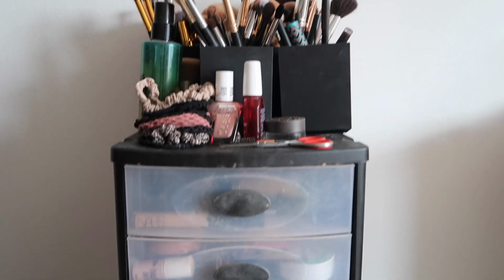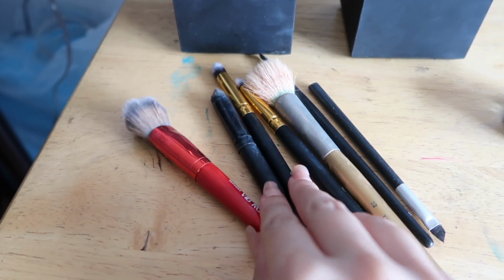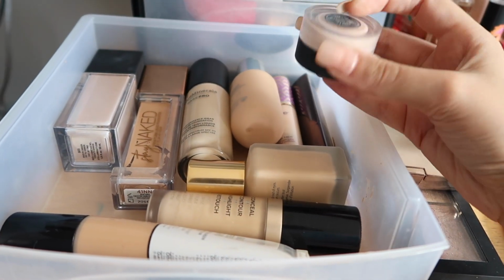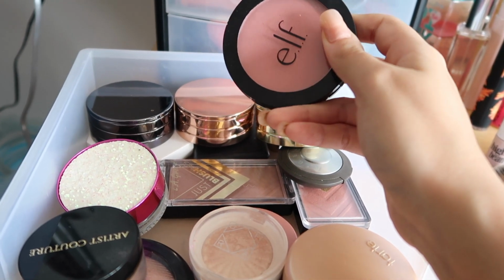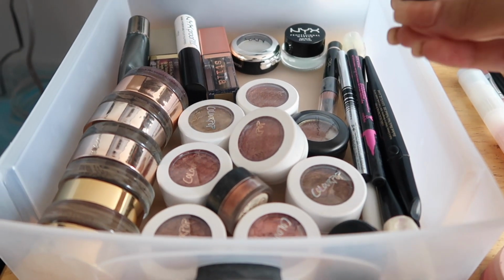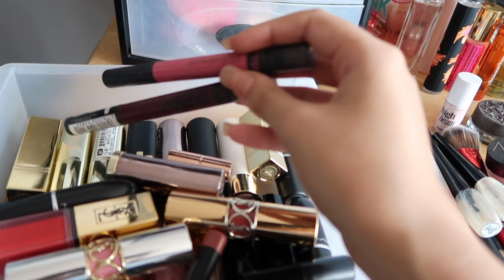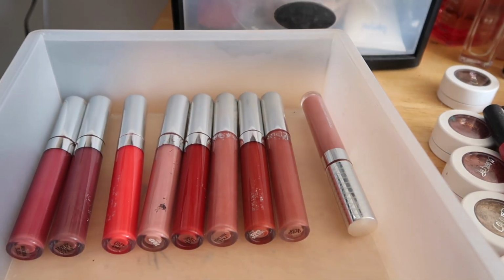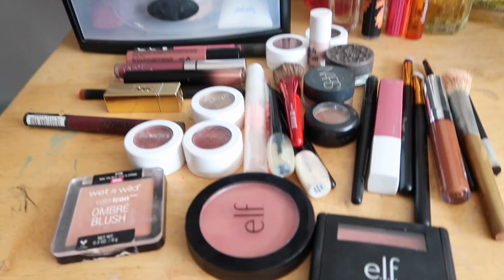*DECLUTTER MY MAKEUP COLLECTION WITH ME!*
Each and every one of you mean the world to me, and I can't thank you all enough for the endless amount of love and support.

Have you been wanting to try out my favorite form of cardio? Create your own SoulCycle account and get riding! I promise, you’re going to fall in LOVE with it! Get your first ride for a discounted price, plus the shoes are free!

MY LINKS SO THAT WE CAN BE BEST FRIENDS!

COMMONLY ASKED QUESTIONS:
Age: 21
Camera: Cannon Rebel t4i/ Canon G7X
Lens: Cannon EFS 18-55mm
Editing software: iMovie
Thumbnail Editor: PicMonkey/ Canva
Are You A YouTube Partner: Yes I am!
What videos can I expect on your channel: My channel primarily revolves around beauty, wellness, and lifestyle/vlog content.